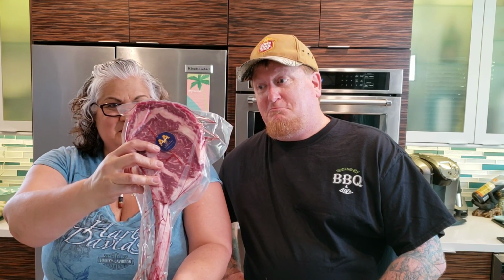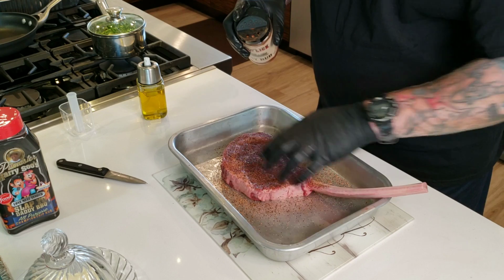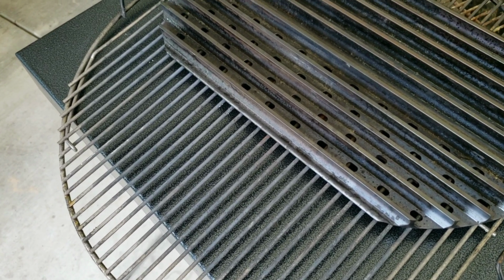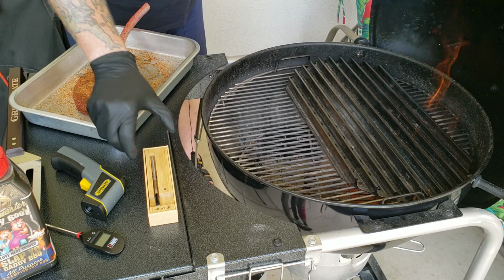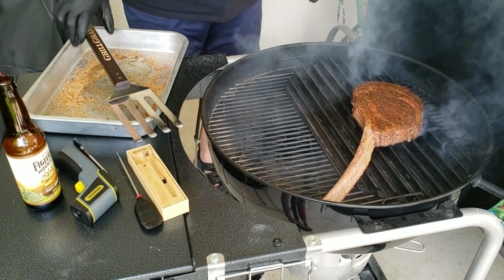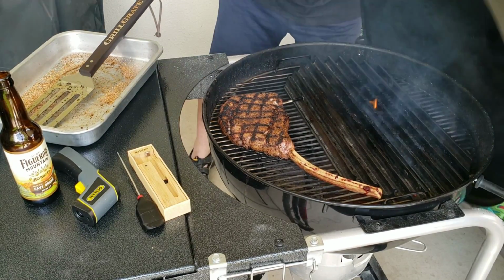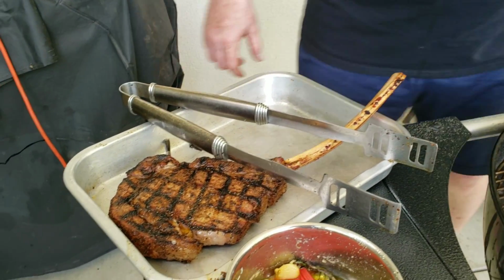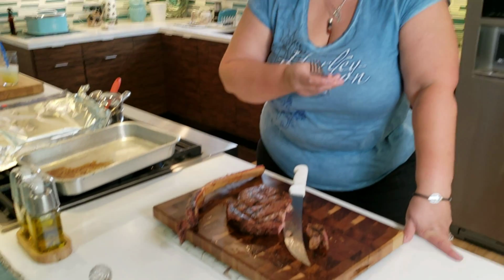Australian wagyu tomahawk steak grilled open fire Weber kettle grill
We take a large Australian wagyu tomahawk from The Ventura Meat Co. and sear it up on the Weber 22 inch charcoal grill. This is basically a ribeye steak with the bone attached. This ribeye steak recipe will have you salivating!
First we sprayed on some avocado oil which has a very high burn point, then applied some Salt Lick rub and let it set for 30 minutes over the Weber kettle. Just before we put it on our Grill Grates that were nearly 600 degrees we applied some Harry Soo Slap Yo Daddy rub. After searing was done we off set it for an indirect heat cook until 125 (f) internal temp and let it rest. It came out so awesome!
Follow along and enjoy the show!

Ventura Meat Co.